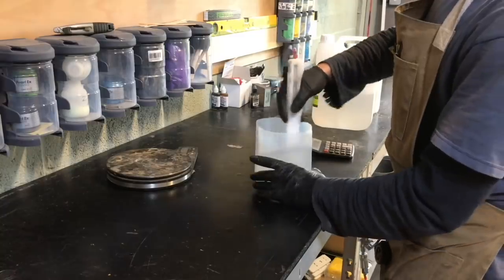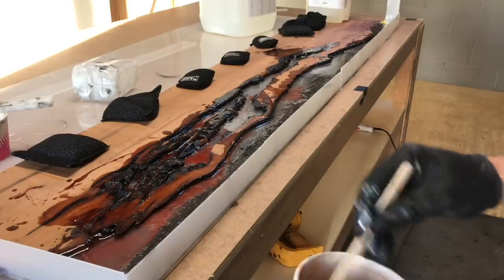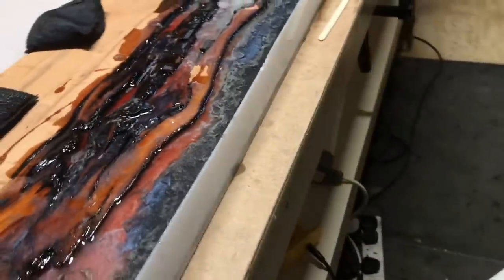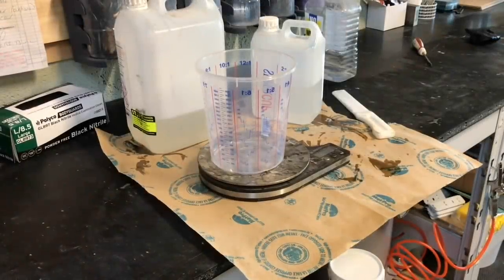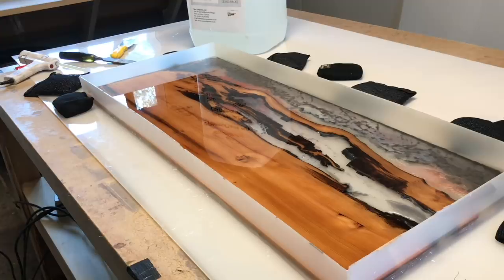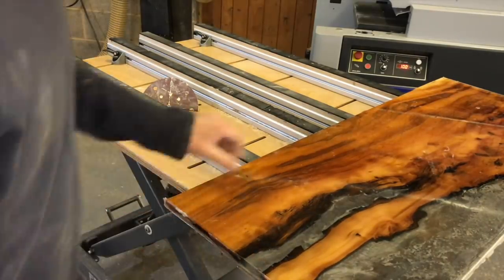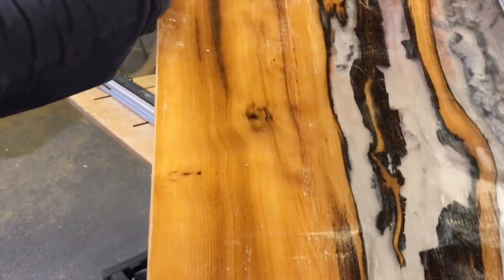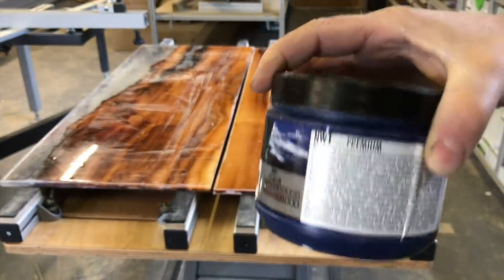Epoxy Resin Art - Wall Hanging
See me at Makerscentral NEC 11th 12 May 2019
Festool 499021 MPA 5000 Grit Polishing Compound